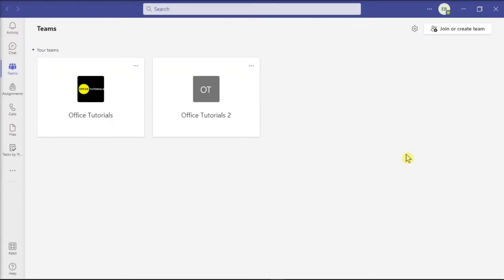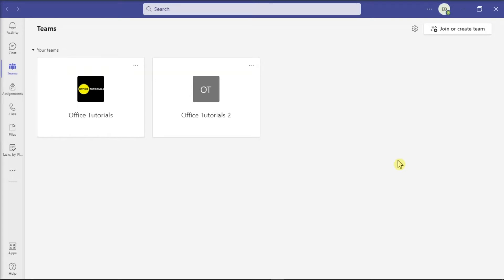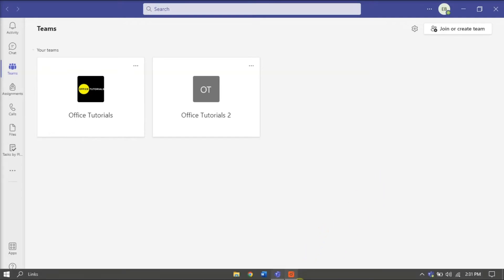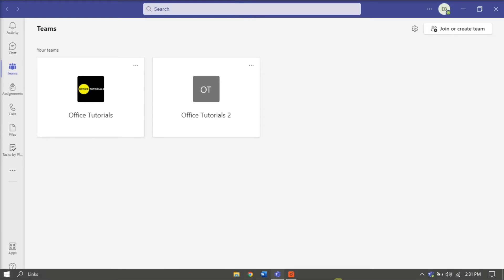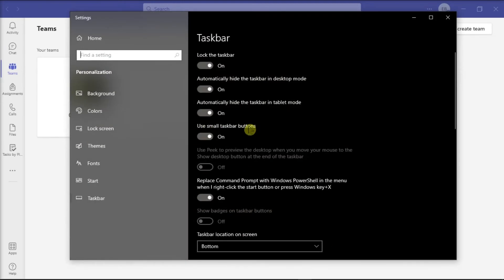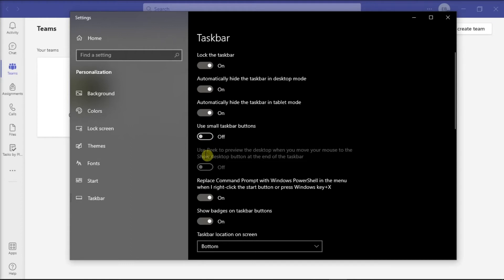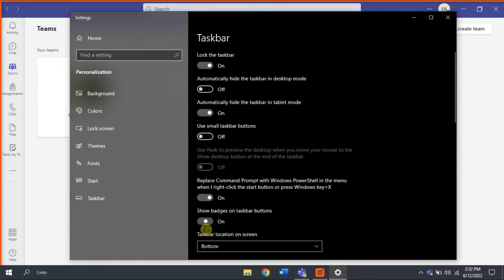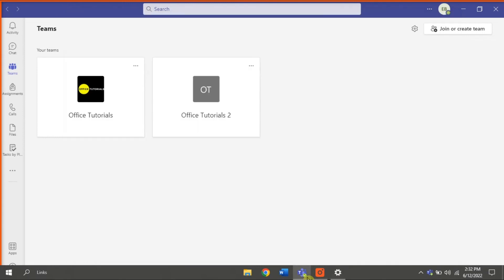FIX: Teams Status/Alert Bubble Not Showing on Taskbar Icon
Is the status or alert bubble not showing notifications for your Teams taskbar icon?  You may need to tweak a setting in Windows.  Watch this tutorial to see exactly how!